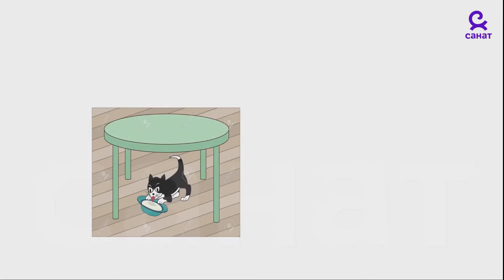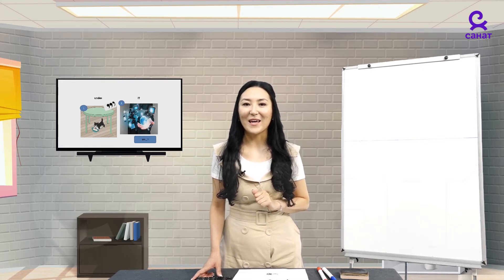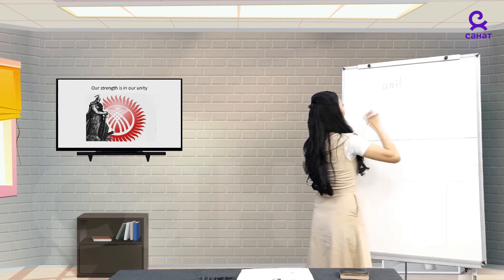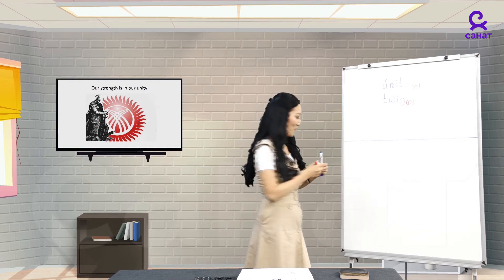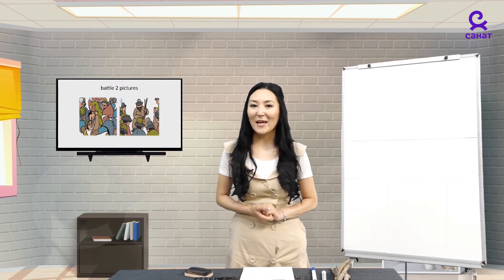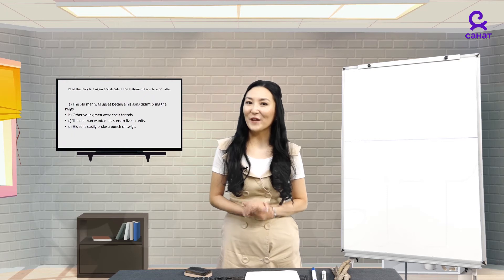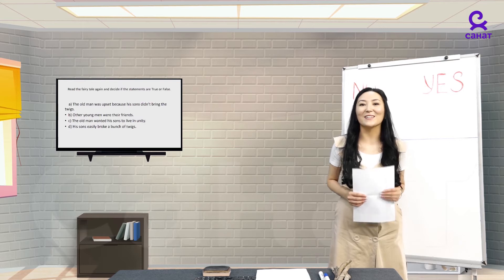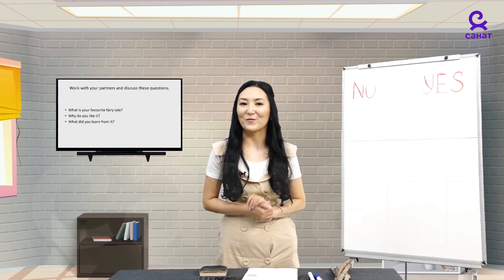Англис тили мугалимдери үчүн методикалык сессиялар 6 класс, 2 сабак